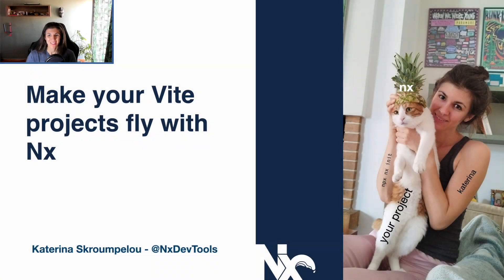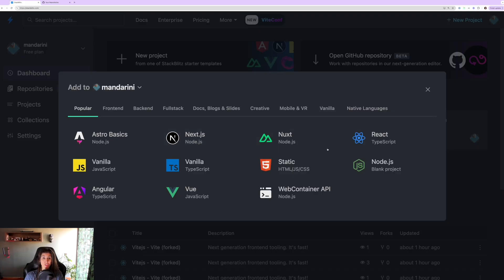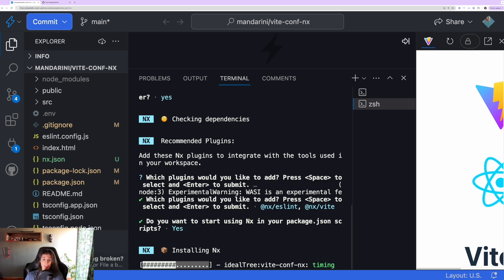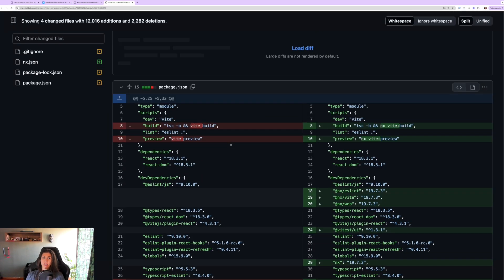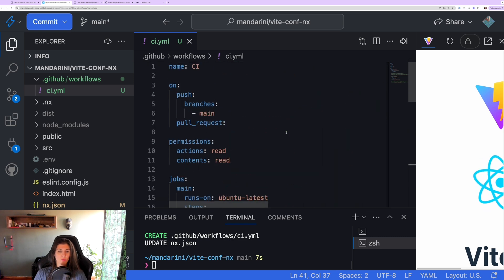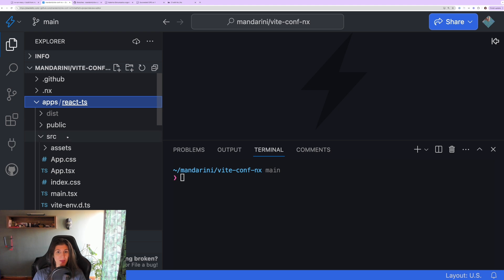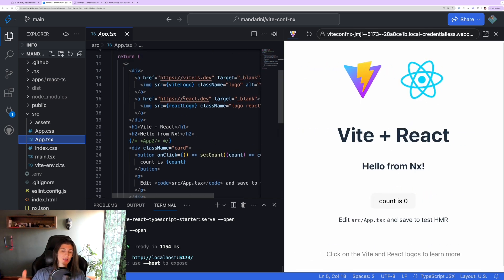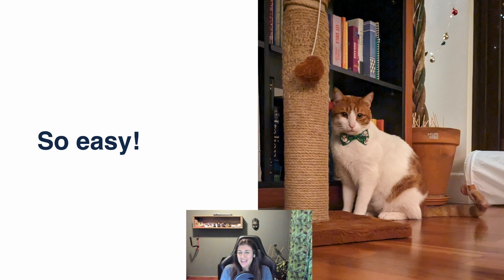Katerina Skroumpelou | Make Your Vite Projects Fly with Nx | ViteConf 2024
Vite is amazing. What's more amazing is Vite with Nx. And what's even more amazing is Vite with Nx Cloud. With Nx Cloud, your Vite projects will literally fly, with shared cache, distributed task execution, smart resource allocation, Nx Agents and our fantastic task Atomizer. A from-build-to-ship process like you've never seen before, Nx will give you a taste of the future. All this, in your favorite Vite project.